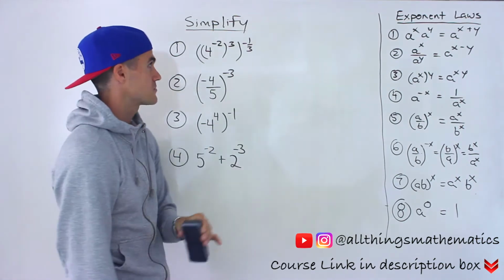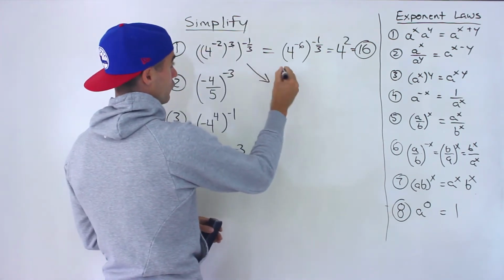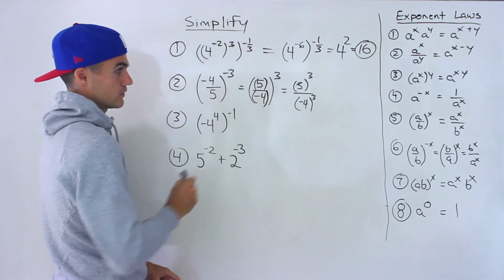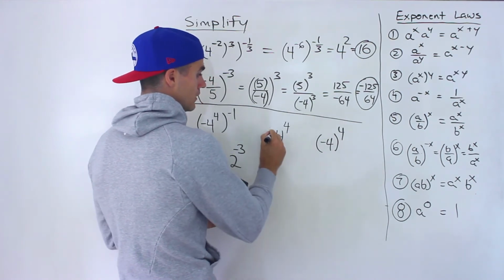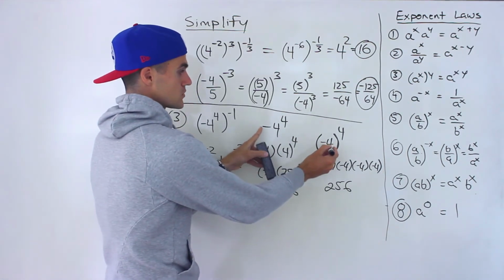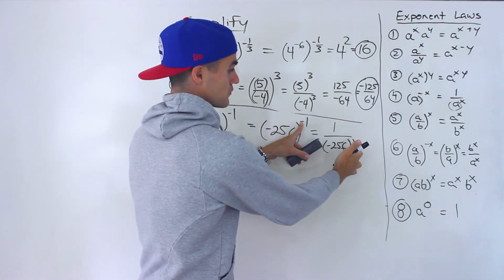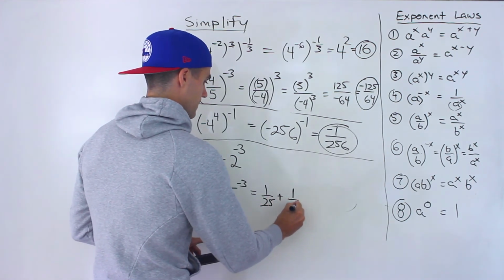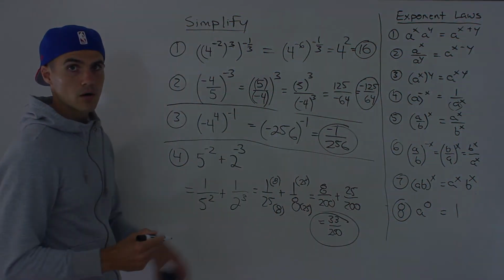QMS 110 (Ryerson University) - Integer Exponents Examples (Part 3)